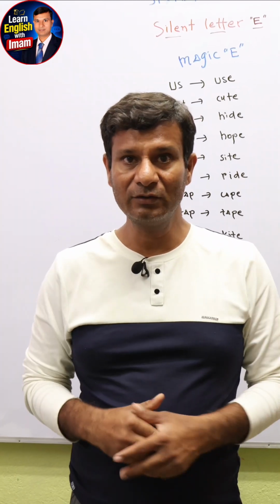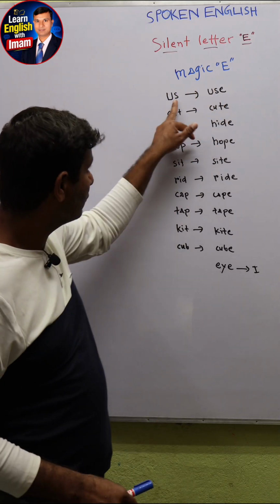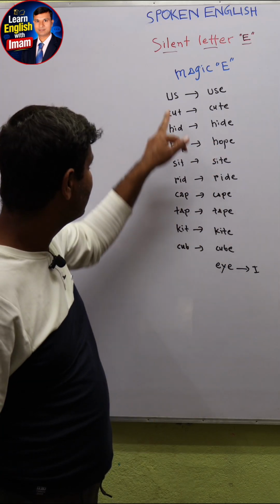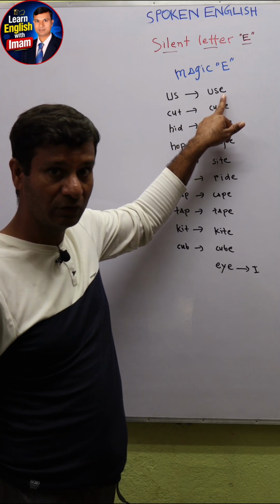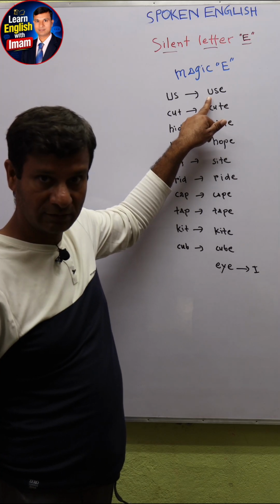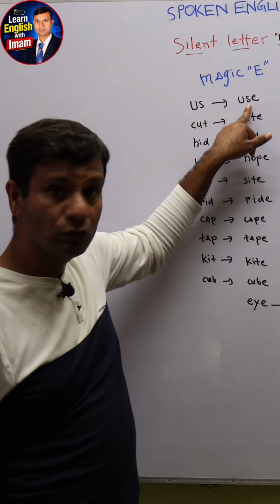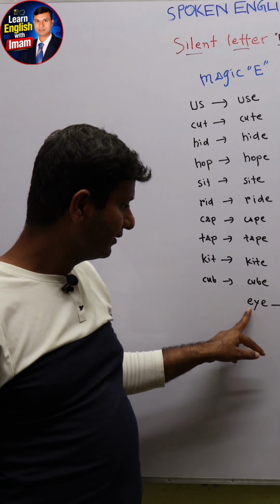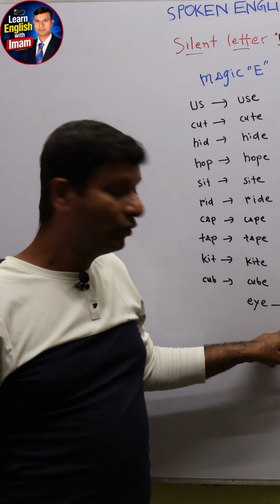Magic "E" I Correct Pronunciation I Silent "E" I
Welcome to Learn English with Imam – Your Complete English Learning Channel!

Are you struggling to speak English fluently and confidently?
This channel is designed to help English learners of all levels (Beginner, Intermediate, and Advanced) master the English language step by step with a clear and structured approach.

On Learn English with Imam, you will learn:

✔ English Grammar (Basic to Advanced)
✔ Spoken English & Daily Use Sentences
✔ English Structures for Fluency
✔ Pronunciation & IPA (International Phonetic Alphabet)
✔ Vocabulary Building Techniques
✔ Real-life English Conversations
✔ Translation Practice (Hindi to English & English to Hindi)
✔ Tenses, Modals, Voice, non-finite verbs, causatives, degrees, conditionals, narration, Sentence Formation, and many more.

Whether you are a student, job seeker, teacher, or any professional, this channel will help you improve your English communication skills, boost your confidence, and achieve fluency from zero to an advanced level.

In today’s global world, English is essential for career growth, education, and better earning opportunities. Even with degrees, without English-speaking skills, many people miss great opportunities. This channel is your solution to that problem.

🎯 Our Mission:
To make English learning simple, practical, and accessible for everyone.

📈 Start your journey today and transform your English skills step by step.